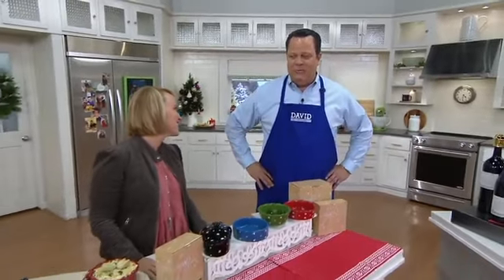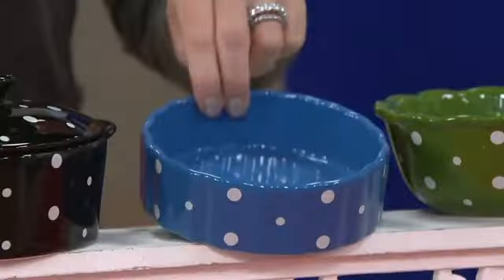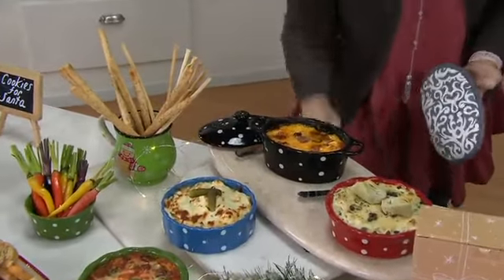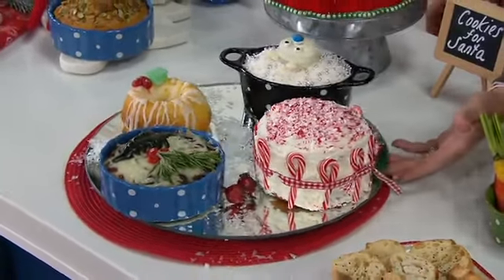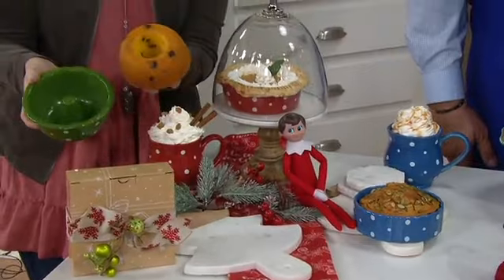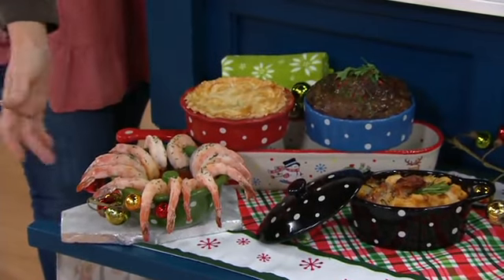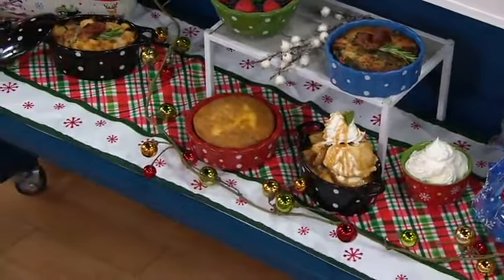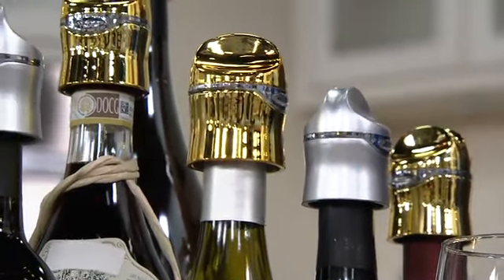temp-tations® Set of 4 Specialty Baking Minis with Gift Boxes on QVC ~ In the Kitchen with David